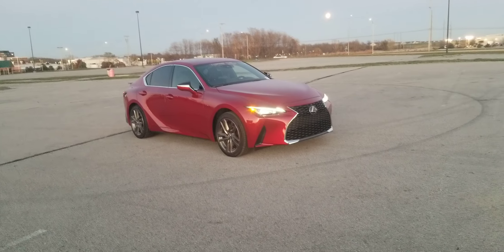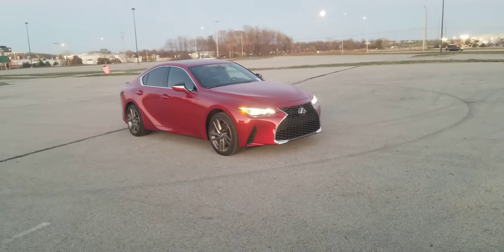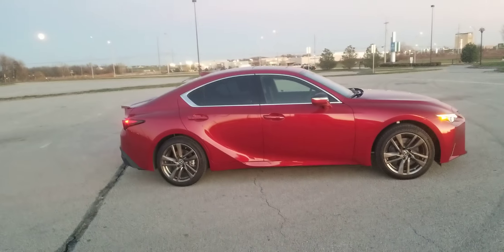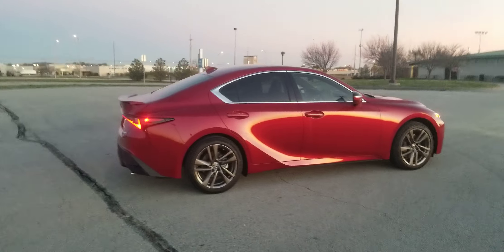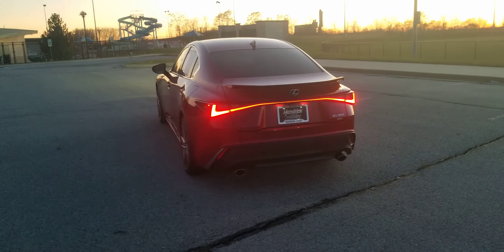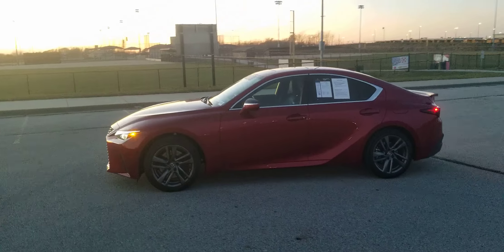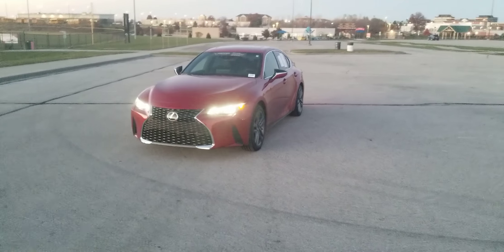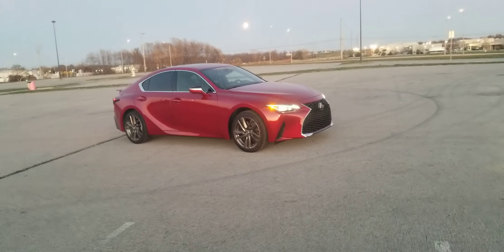2021 Lexus IS All Wheel Drive